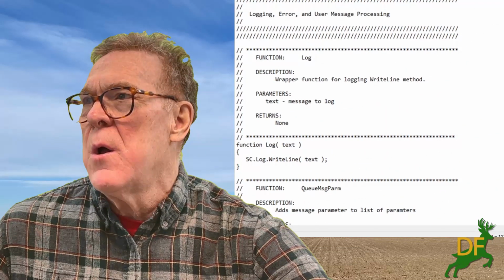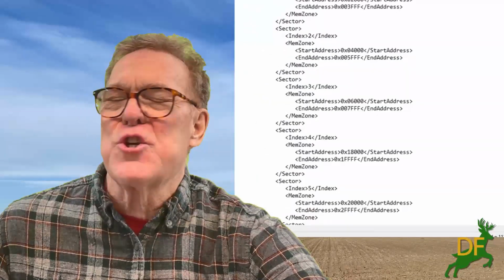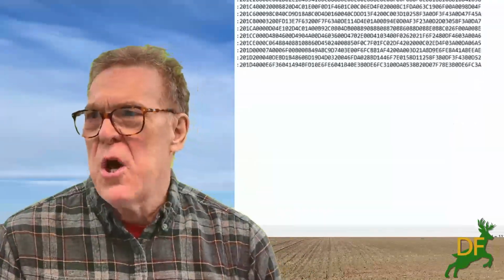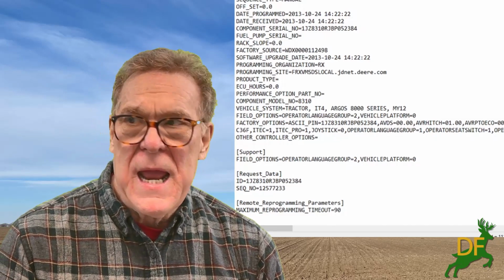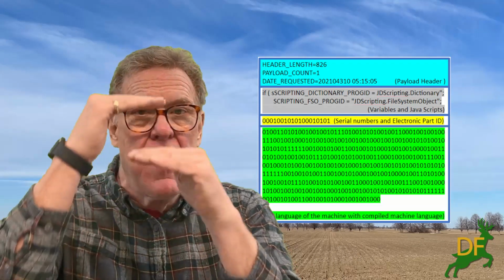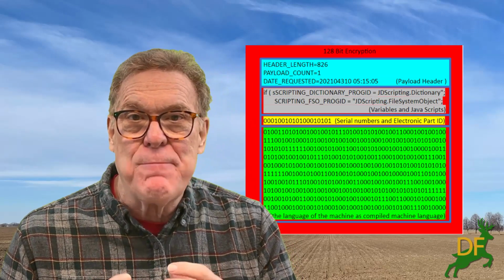S1 E2 : Payload File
My name is Willie Cade, I am the host of DeereFacts, a video blog or Vlog about technology in agriculture. In this video i talk about the Payload File, how it affects Right to Repair movement.